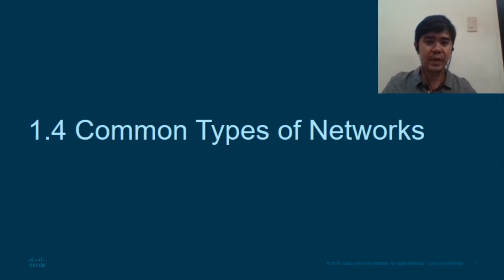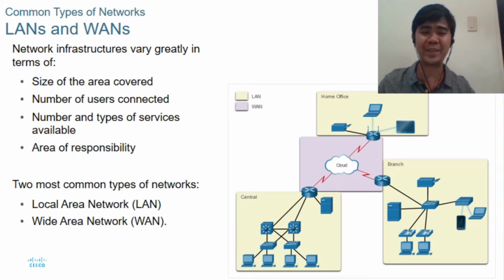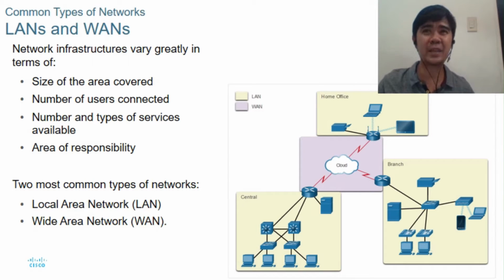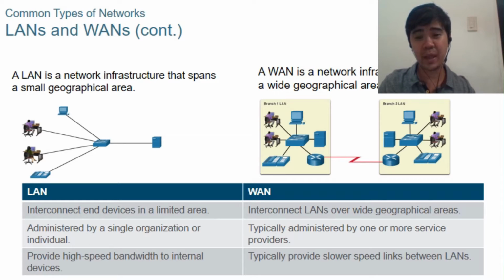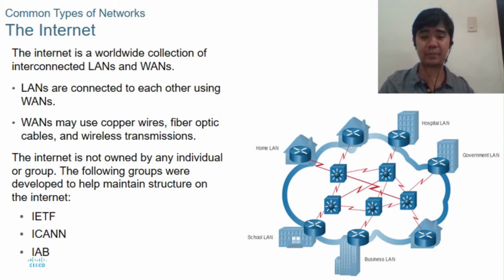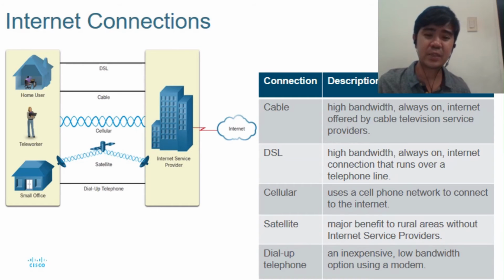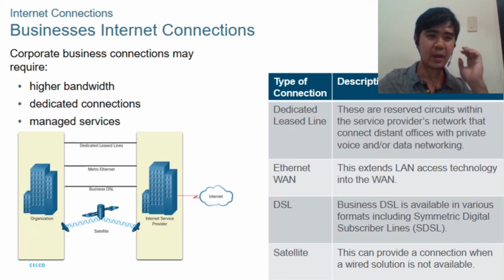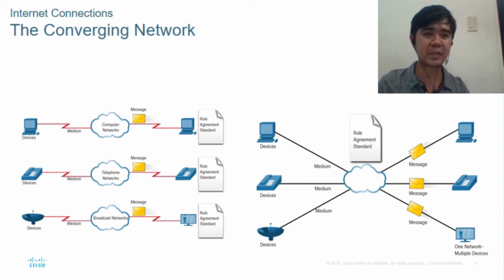cisco1 chapter1 part2